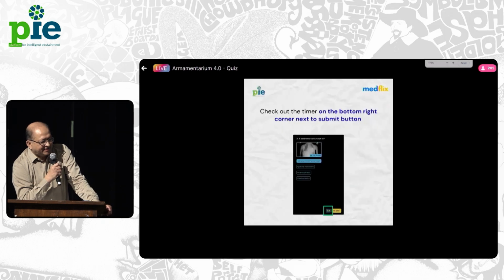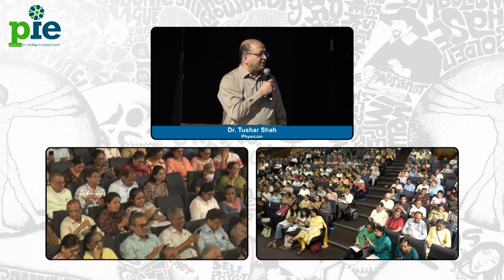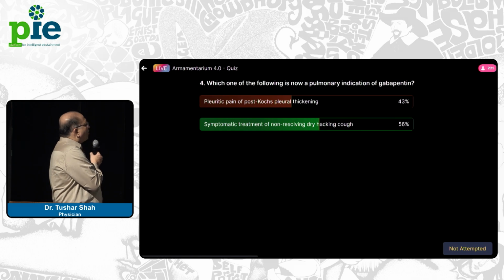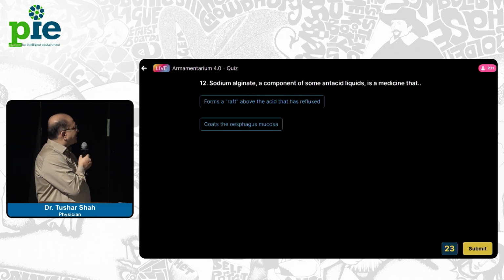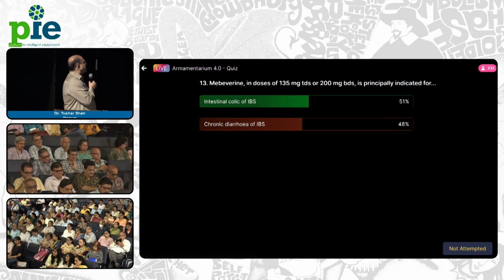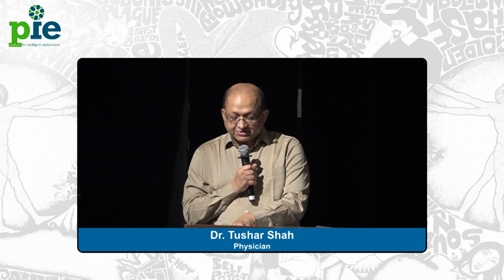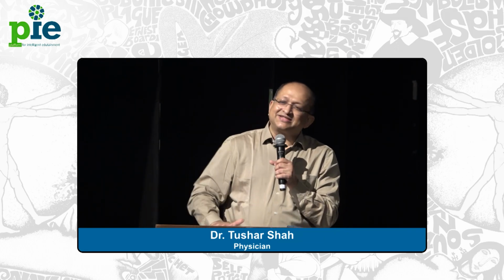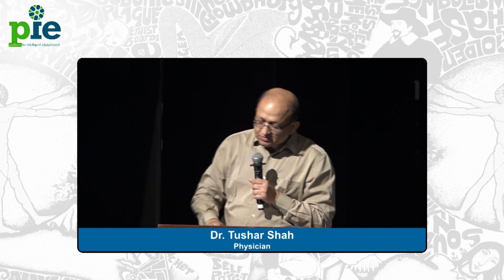The Armamentarium Finalé MCQ Quiz Round 1 Dr Tushar Shah